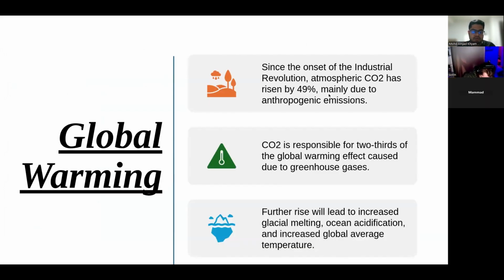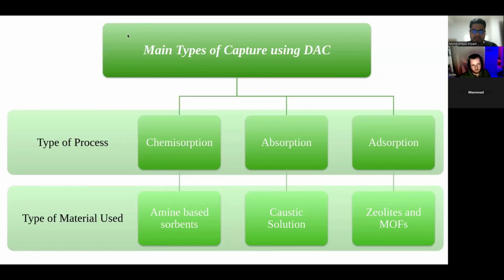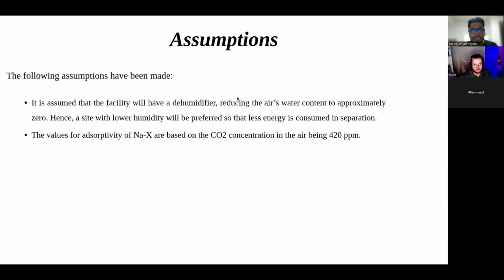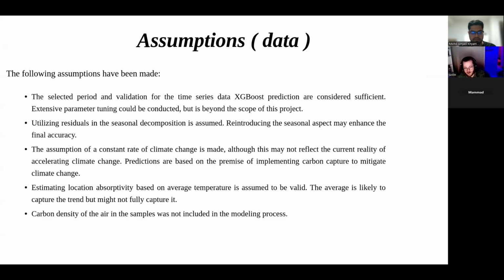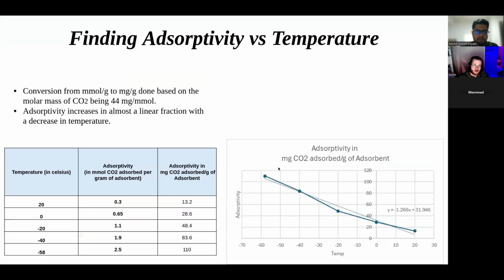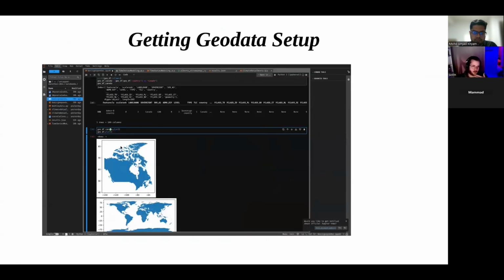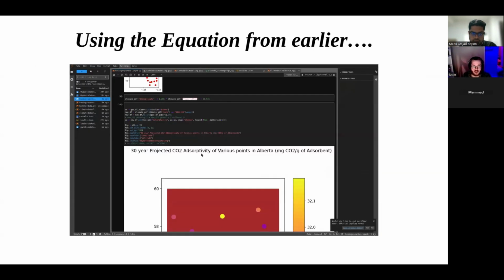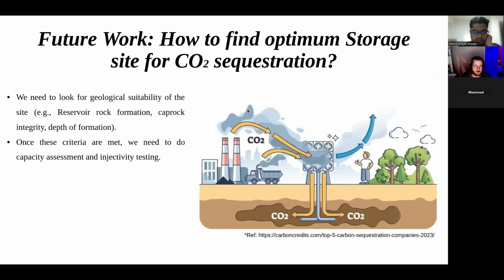2024 SPE/UNTAPPED ENERGY CCUS AND CARBON CREDIT DATATHON - TEAM JAM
From September 18, to October 10, 2024, 80+ participants gathered from across the globe (Calgary, Edmonton, Winnipeg, Toronto, Austin (TX), and Perth (AUS)) to form 16 teams.  11 submissions were then judged by 5 Judges (representing domain knowledge, data expertise and citizen concern) to eventually declare a winner!

Each team took on the overwhelming challenge in dealing with Carbon Capture, Utilization and Storage complexities, while navigating the global reach of carbon pricing.

This is the entry by team: Team JAM.  Congratulations!